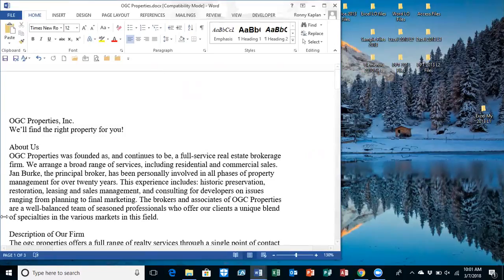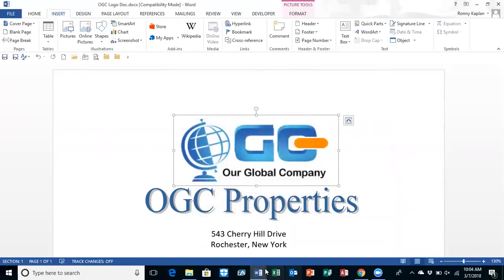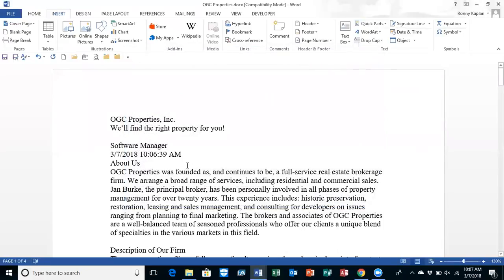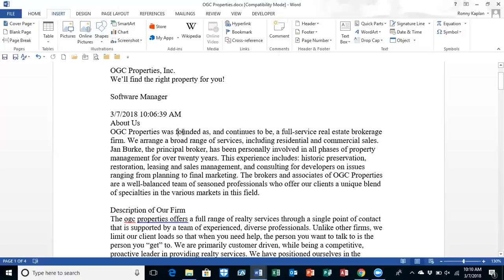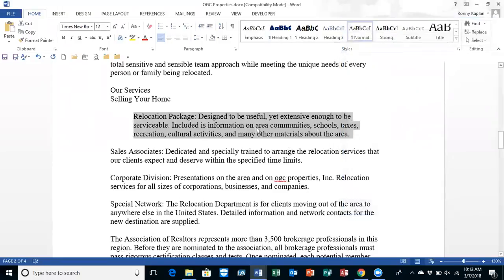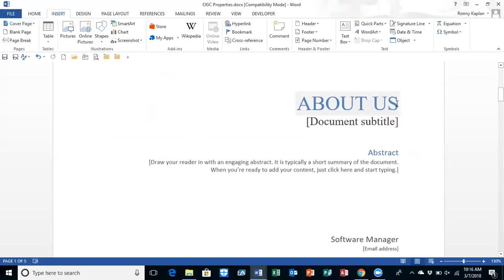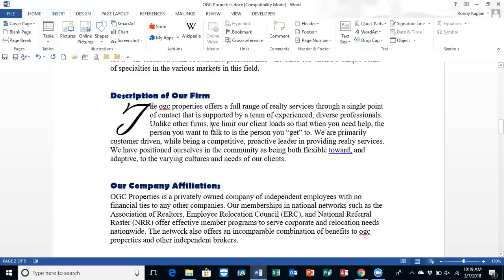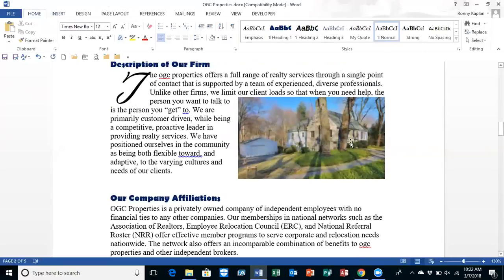Word Automated Features - Webinar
The webinar will discuss and demonstrate some of the many automated features of Word, which can make the creation of documents more efficient and more attractive.

The Webinar will cover:

- What is the easiest method of inserting repetitive text blocks?
- How can you insert fields for things like date, time, filename, subject, etc?
- Creating uniform titles, headings, subheadings and other styles can save you time and improve the consistency of your documents.
- Pre-set text boxes & pull quotes are available for creating standout pieces in your documents.
- Automated cover pages, some with graphics are readily available to improve your reports.